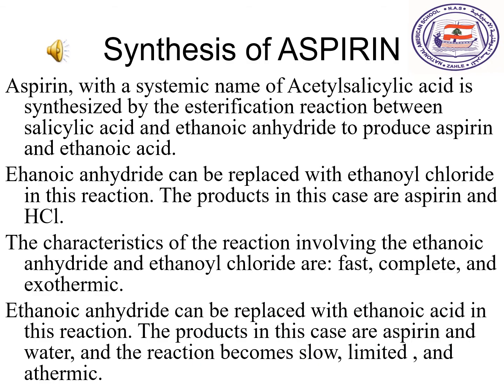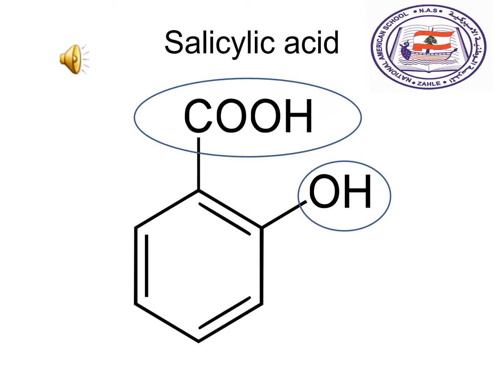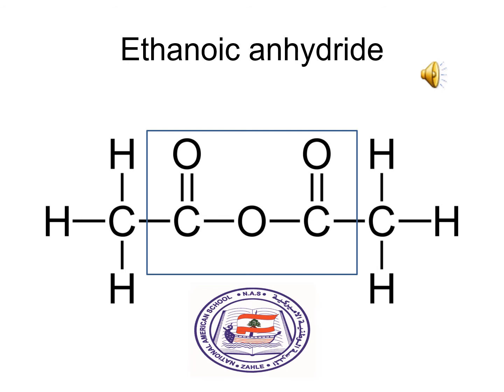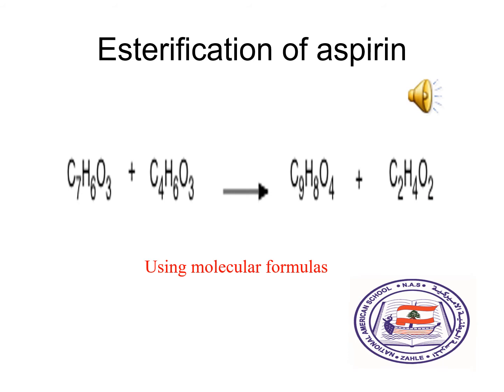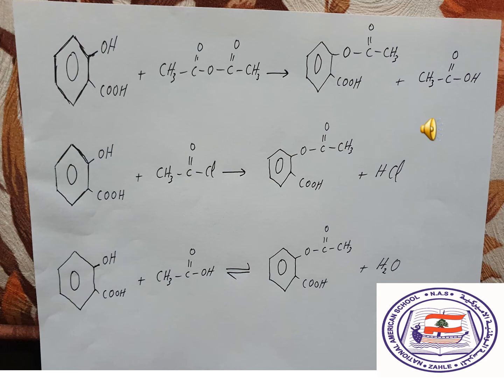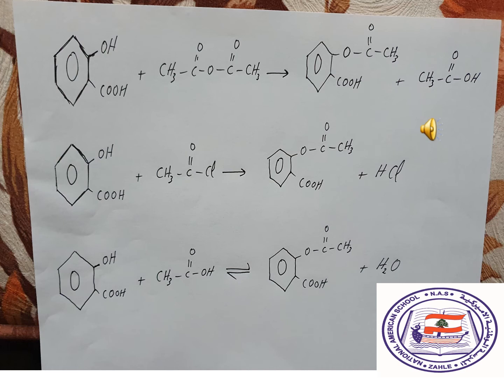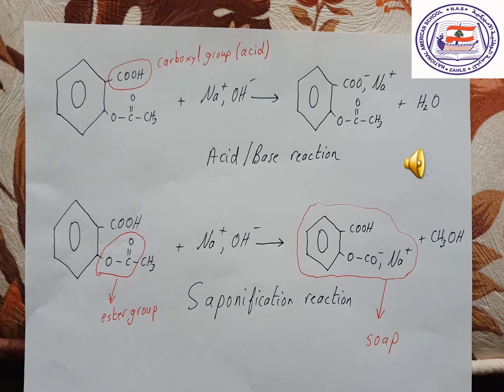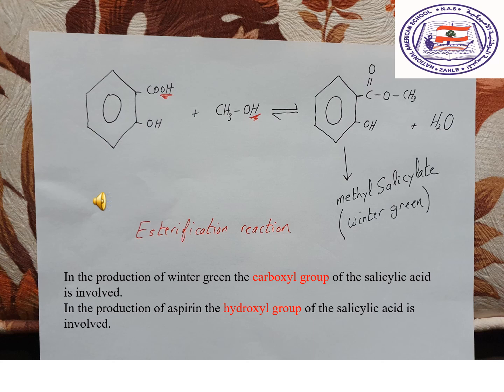CHEMISTRY ASPIRIN BY TONY MASSAD